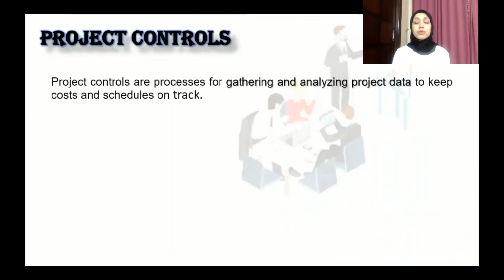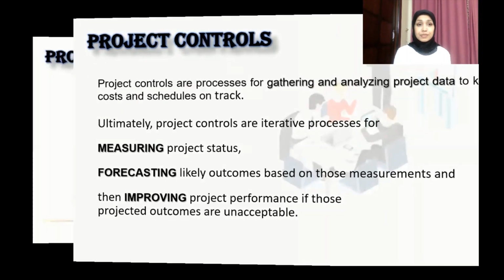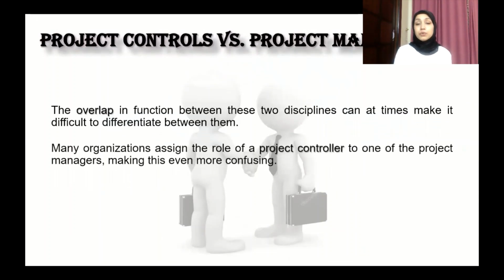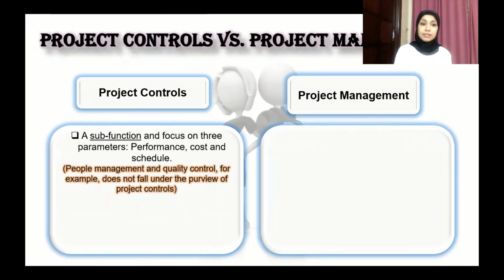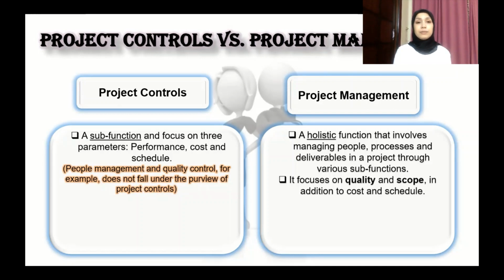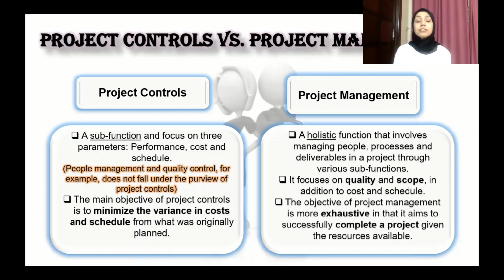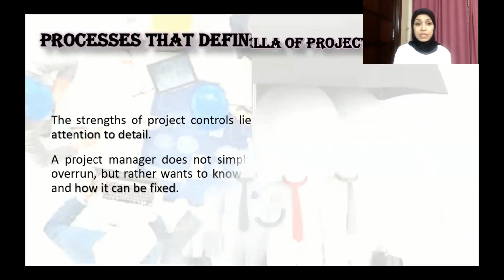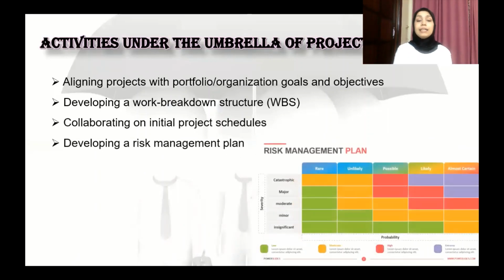Lecture 4 - UN-ESCWA Technology Center- Winter Training- Project Control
Project Control session that is part of a series of lectures for  the United Nations Economic and Social Commission for Western Asia (ESCWA) Training Program.
ESCWA Technology Center (ETC)- Winter Training Program 2020
Project Management Lectures -Project Control
Presented by: Sara Ahmed AboAli